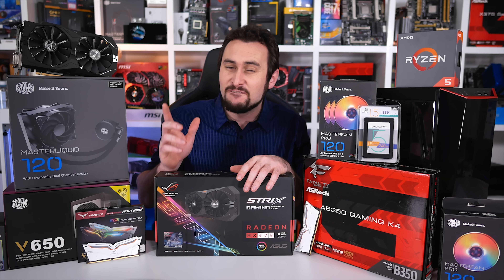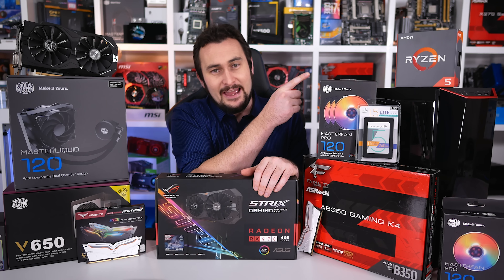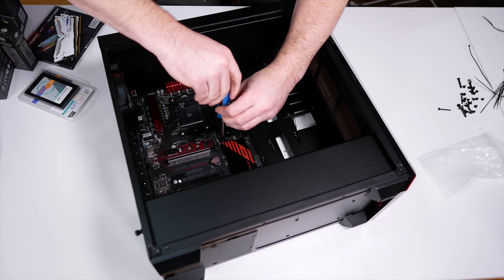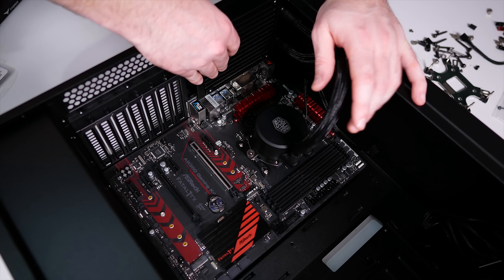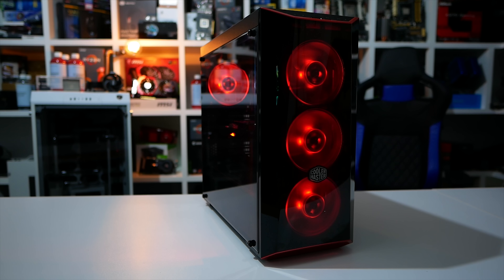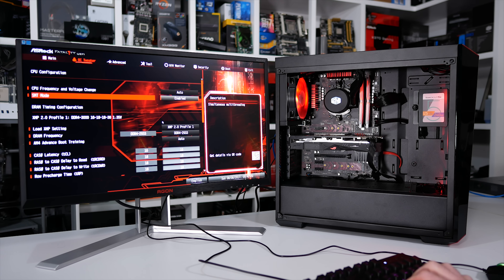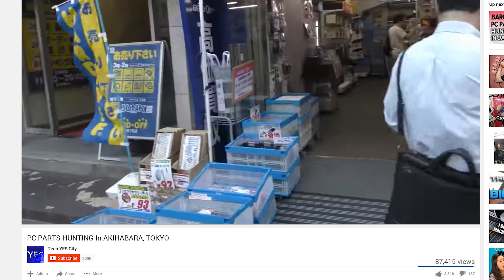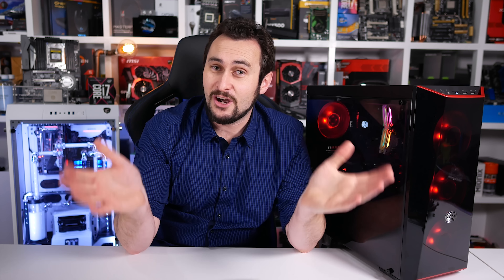Ryzen 5 1600X + RX 470 Build [Giveaway Ended]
Check prices now:
AMD Ryzen 5 1600X =
ASRock Fatal1ty AB350 Gaming K4 =
Team Group L5 LITE 2.5" 240GB =
Team T-Force Night Hawk RGB 16GB =
ASUS ROG Radeon RX 470 STRIX =
Cooler Master Lite 5 Black =
Cooler Master V650 =
Cooler Master MasterLiquid 120 =
Cooler Master MasterFan Pro 120 Air Balance =